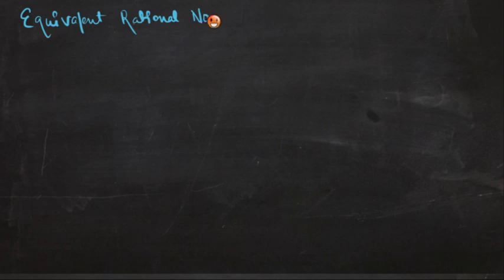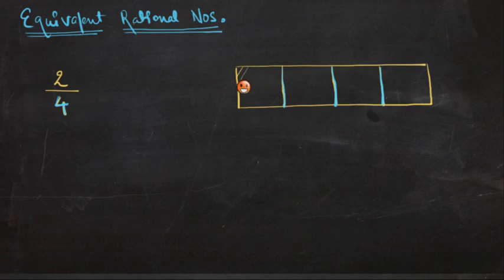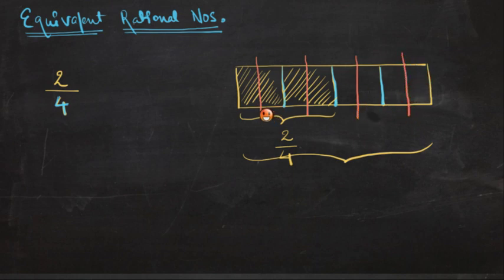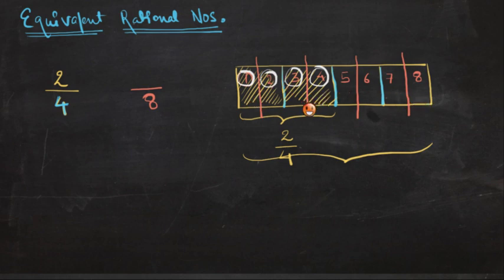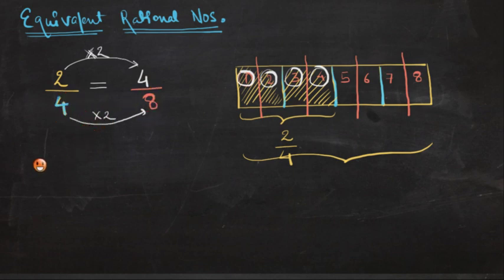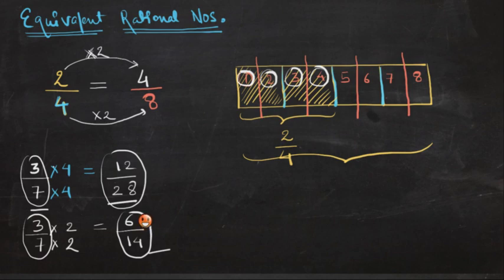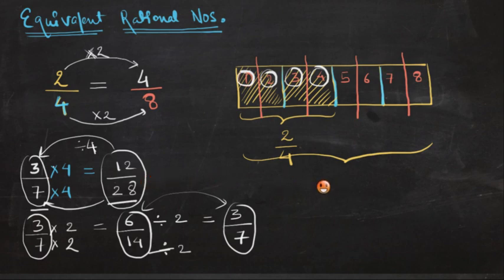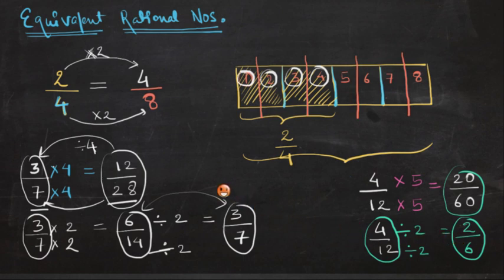Equivalent rational numbers | Number systems | Maths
What are equivalent rational numbers?